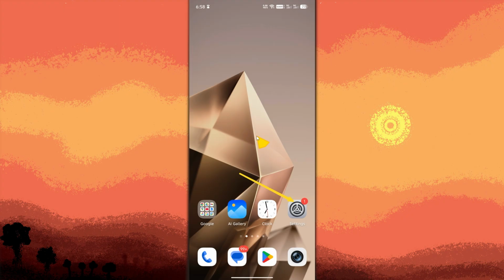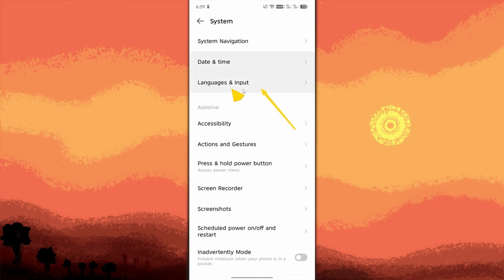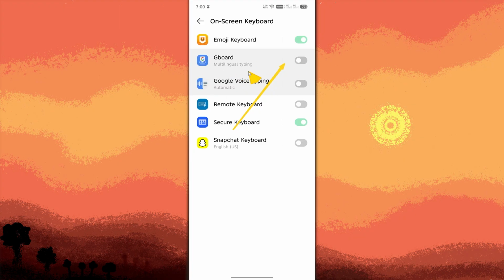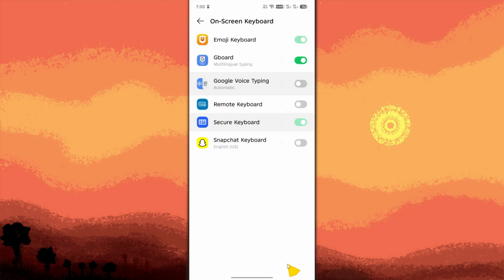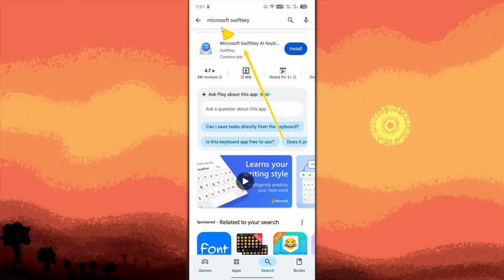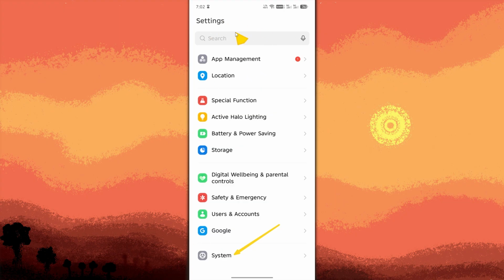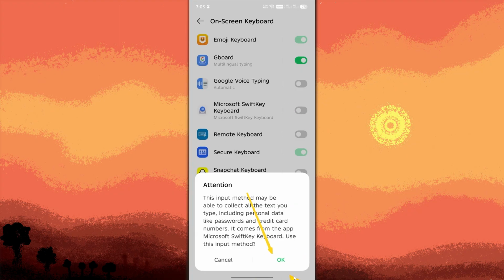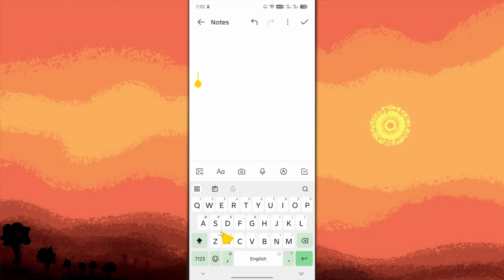How To Change Text Keyboard On Android (Quick & Easy)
This guide will show how to change text keyboard on Android to a different layout and style. Follow along and I'll walk you through the steps to download and install the new keyboard style for easier texting.